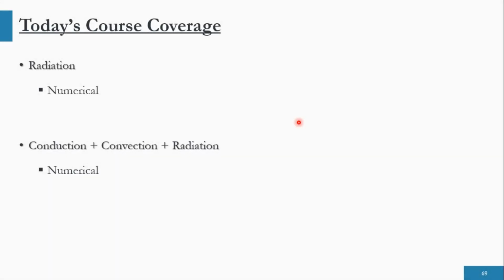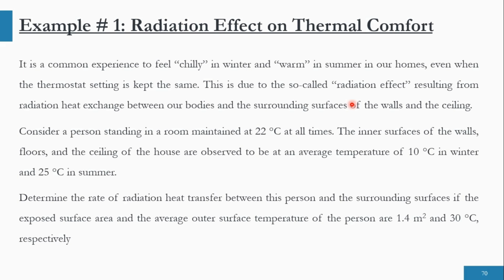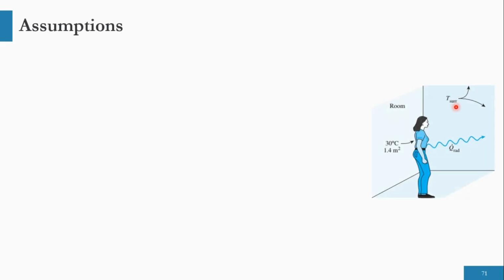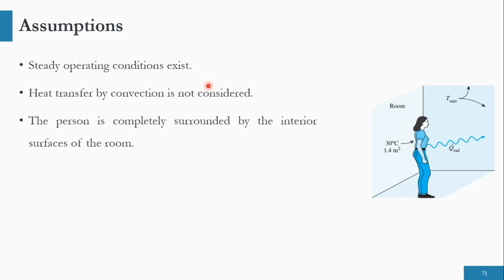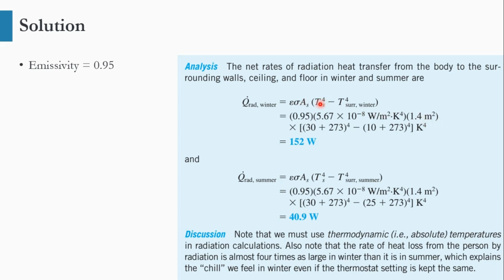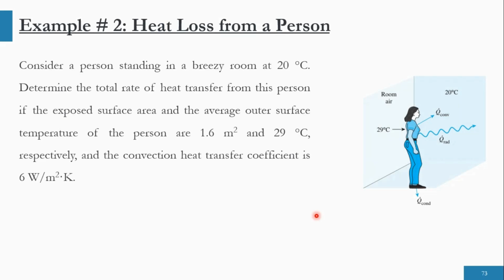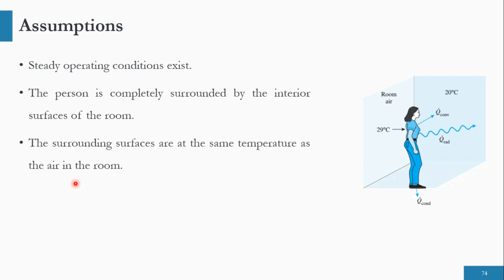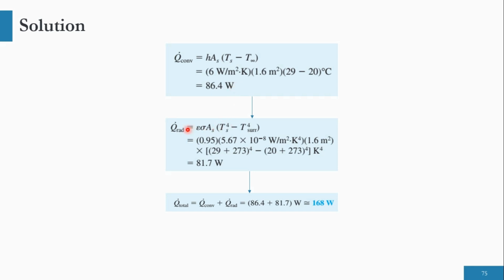Numerical Example: Solve Combined Conduction + Convection + Radiation — Step-by-Step (Exam Ready)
In this video we solve an exam-style numerical that includes conduction, convection and radiation. I walk through the model assumptions, write the energy balance, compute view factors (where needed), and solve the final numerical step-by-step — clear, slow, and exam-focused.

► Method used:
- Establish assumptions & model
- Write conduction + convection + radiation balances
- Use view-factor relations for radiative exchange
- Solve algebraically / with simple numerical steps
- Final answer & quick exam tips

Timestamps:
0:00 Introduction
1:05 Course Coverage
1:38 Example # 1
3:08 Assumptions-E1
4:07 Solution-E1
5:37 Example # 2
6:20 Assumptions-E2
7:02 Solution-E2
8:34 Final Remarks